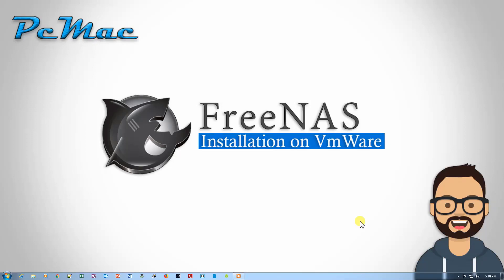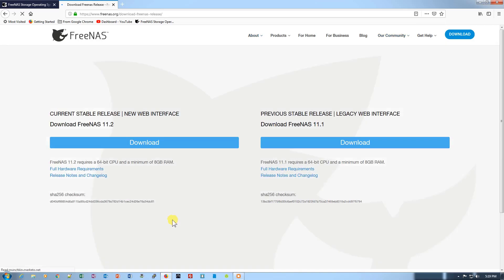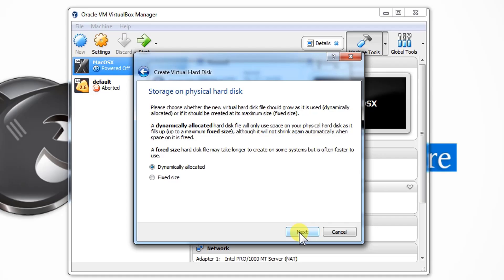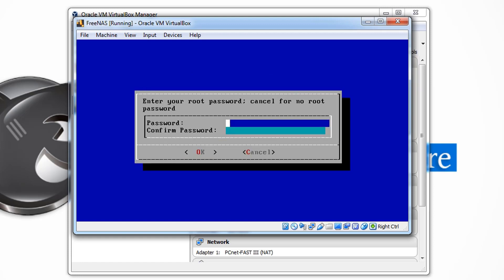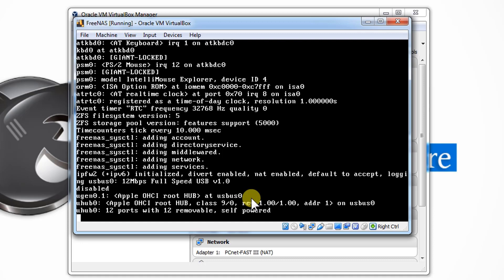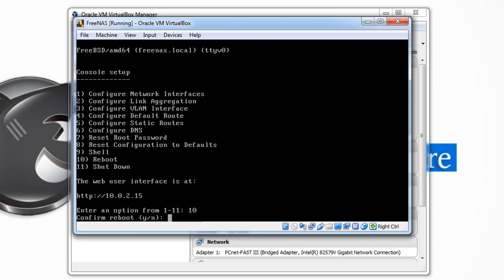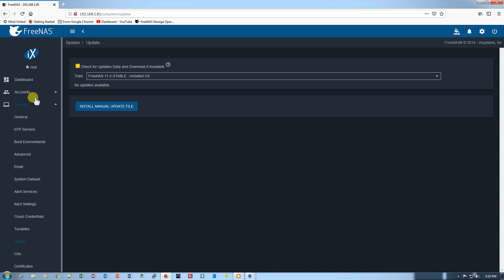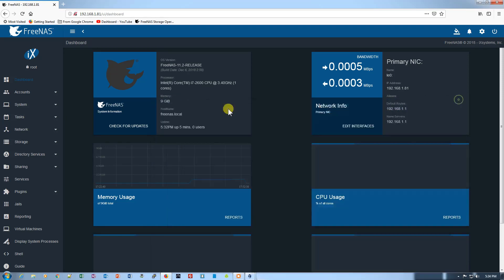FreeNAS Setup VirtualBox | Windows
FreeNAS Setup VirtualBox

In this video we are going to install FreeNAS on VirtualBox.

openmediavault